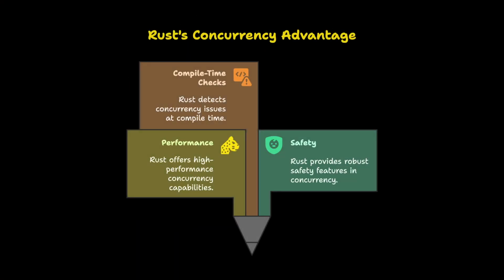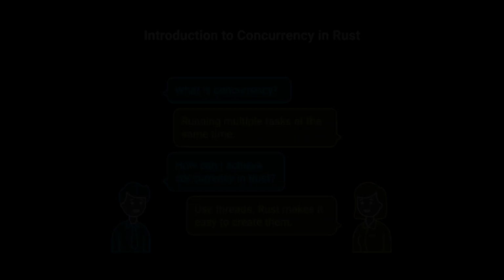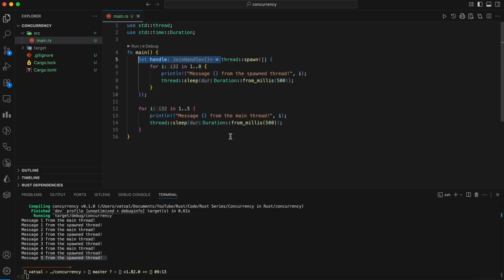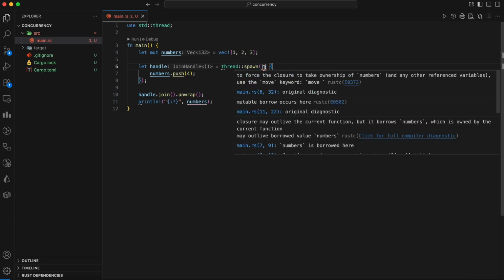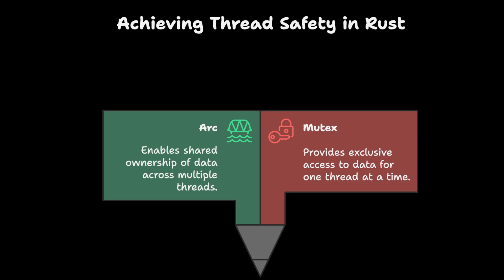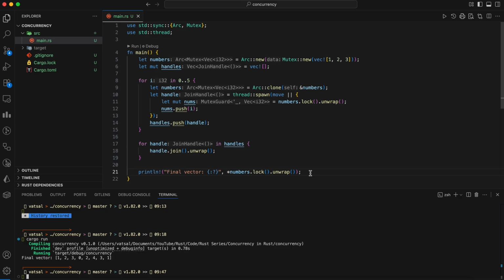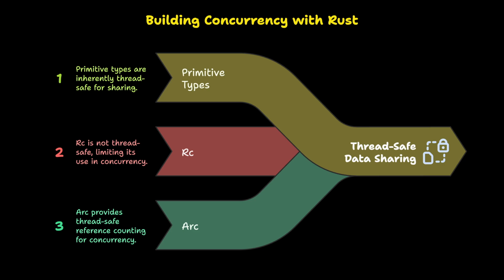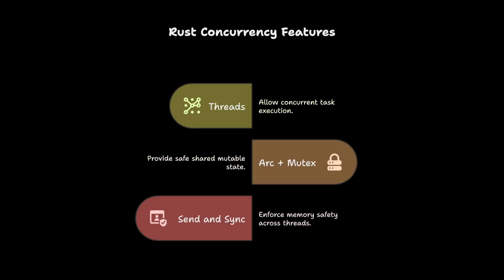99% of Developers Get Concurrency Wrong - Rust Doesn't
Concurrency in Rust doesn’t have to be scary! In this video, we’ll break down Rust’s powerful concurrency model step by step. You’ll learn how to create and manage threads, safely share data with Arc + Mutex, and finally understand the magic behind Rust’s Send and Sync traits that prevent data races at compile time.

By the end of this tutorial, you’ll see why Rust is one of the safest and most reliable languages for concurrent programming.

What You’ll Learn in This Video:
- Spawning and managing threads in Rust 🧵
- Using Arc (Atomic Reference Counting) to share ownership across threads
- Protecting shared state with Mutex 🔒
- Why Rc doesn’t work across threads and when to use Arc instead
- Deep dive into Send and Sync traits — the secret to Rust’s fearless concurrency

If you’ve ever struggled with concurrency bugs in Rust, this video will change the way you think about safe parallelism.